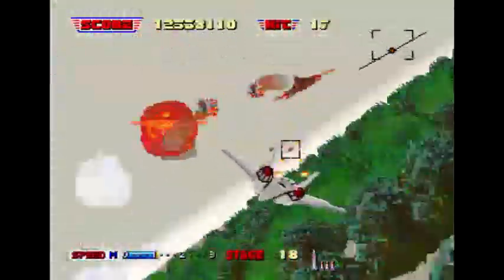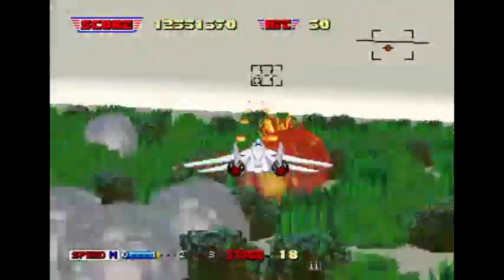After Burner II 32X Game play and Thoughts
Hey everybody, here's another classic on the 32X  that still gets the blood pumping through it's fast paced game play. It's "After Burner II".